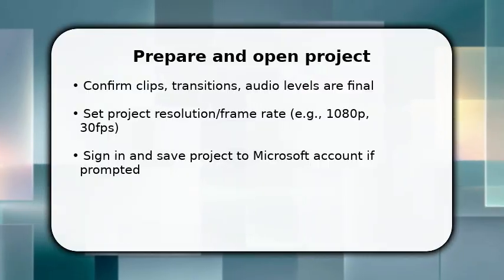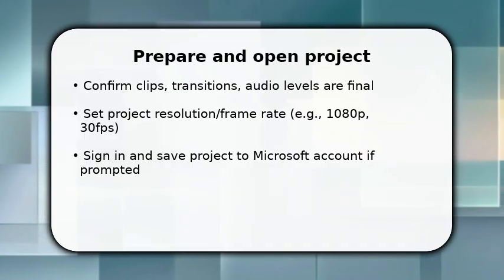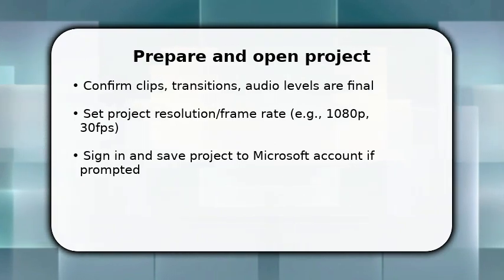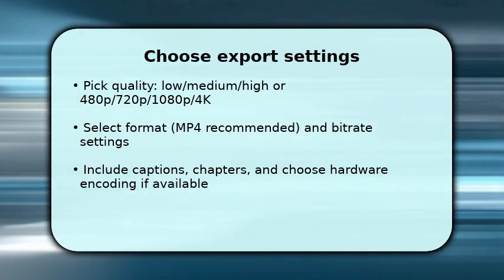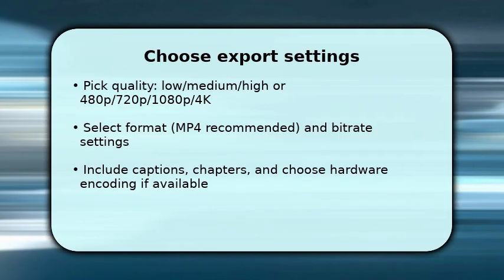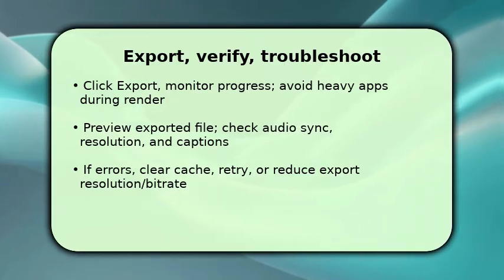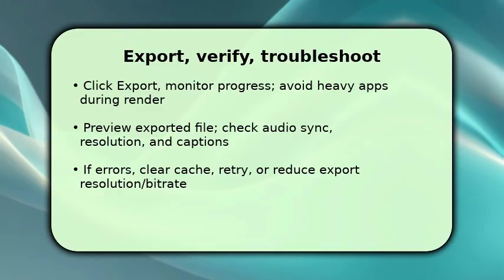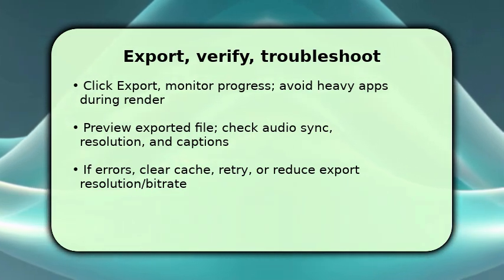How to Export Clipchamp Video (updated)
Discover the step-by-step guide to exporting your Clipchamp video for professional use. This updated tutorial covers essential tips and tricks, ensuring a smooth transition from creation to distribution.

export clipchamp, clipchamp video conversion, how to convert clips with clipchamp, using clipchamp for exporting videos, best practices in converting Clipchamp content, Clipchamp tutorial update